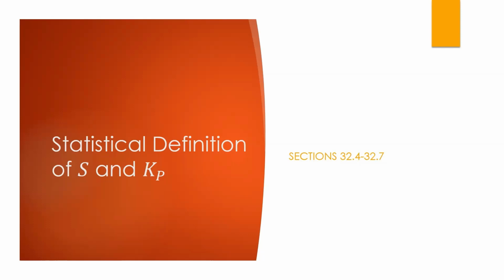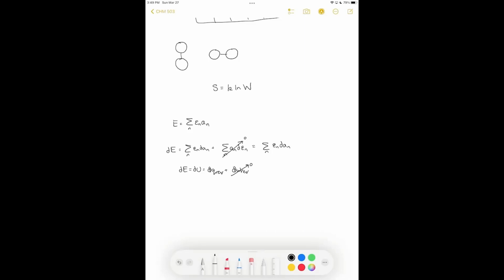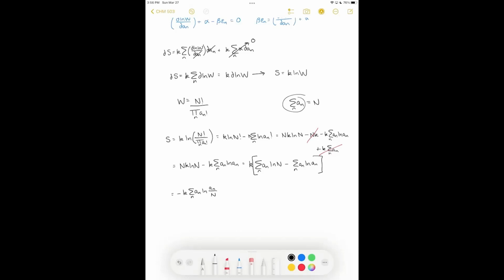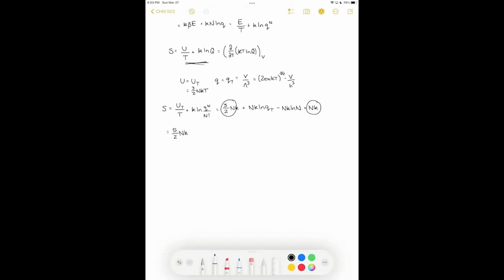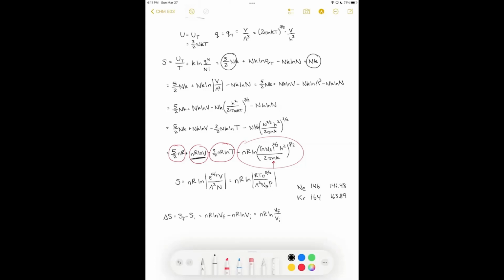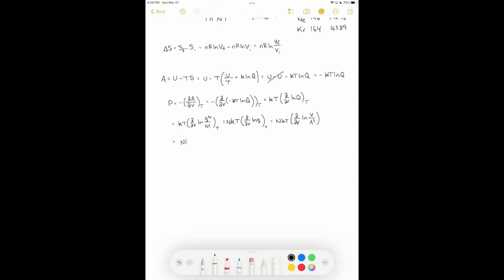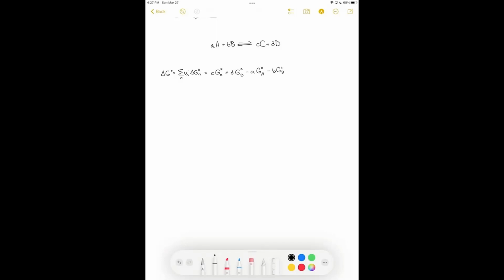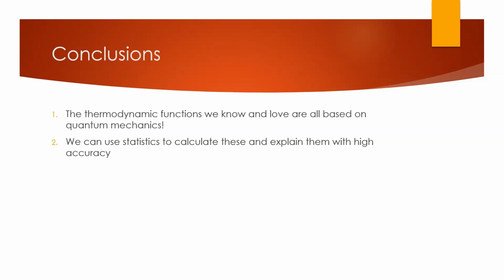Statistical Definition of Entropy and Equilibrium Constant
Lecture 30 of CHM 503. In this lecture, we explore the statistical definition of entropy. Using entropy and internal energy we derive expression for the Helmholtz and Gibbs free energies, the enthalpy, and the equilibrium constant.